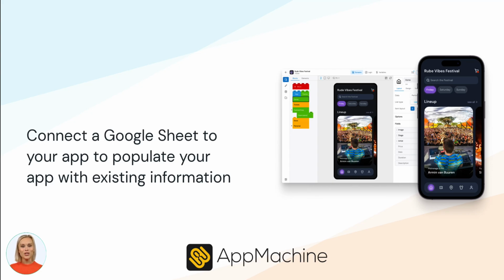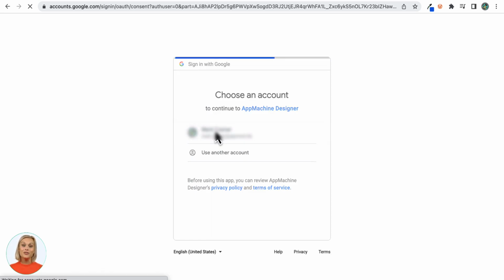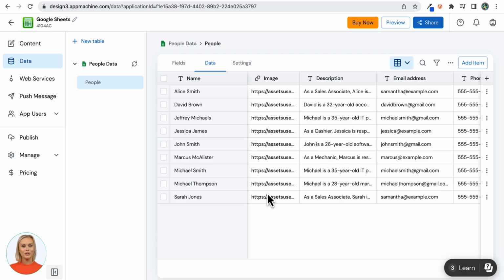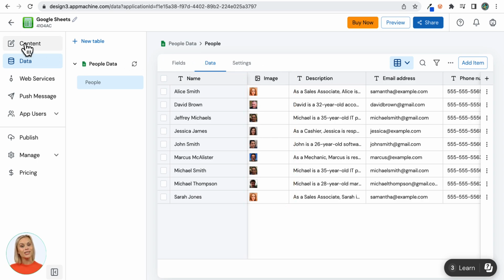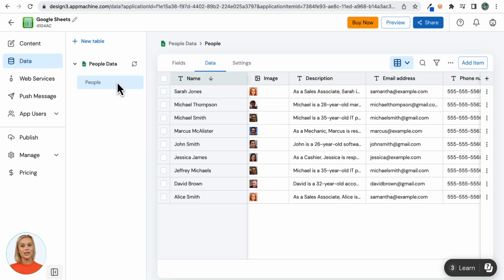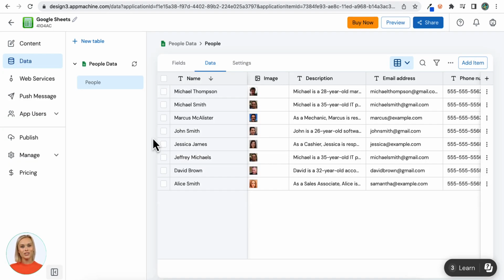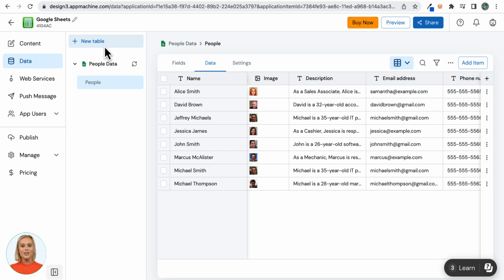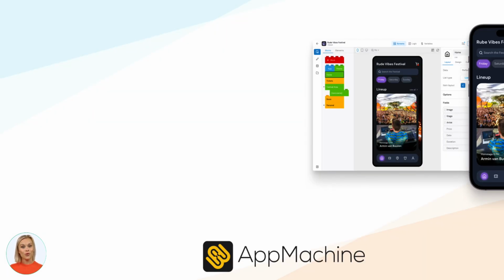How do I connect a Google sheet?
How to connect a Google Sheet to your AppMachine app to quickly populate your app. The screens to show the information are created on the fly. You will also learn that when you update your Google sheet or the data in AppMachine, the change will be synced automatically.

Table of Contents:

00:00 - Intro
00:08 - Create new app based on Google Sheets
00:13 - Add Google Sheet table to exiasting app
00:23 - Sign in with Google
00:32 - Connect the right Google Sheet
00:38 - List and Detail block are added
00:57 - Change Image URL to show the images
01:23 - See Google Sheet data in your app
01:38 - Change the screens
01:46 - Changes in AppMachine are synced to GS
02:28 - Changes in GS are synced to AppMachine

AppMachine.com - The next step in app building
AppMachine.com is an App-CMS that helps you make professional apps fast — for yourself or for your customers. They're easy to use and magical to see. Building an app is free. You can create a fully functional app in just a few clicks. You only pay when you publish. No cure no pay. So, it's the ideal way to convince users or customers.

Build your own app now!